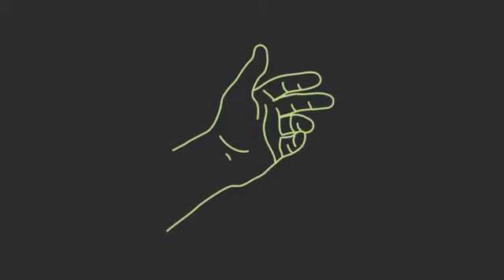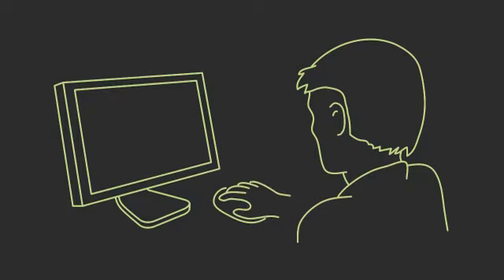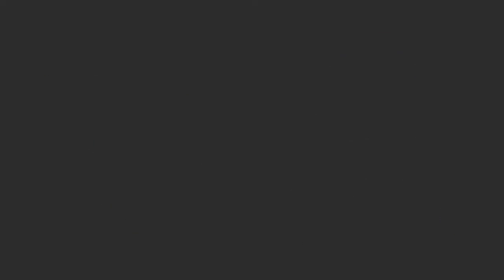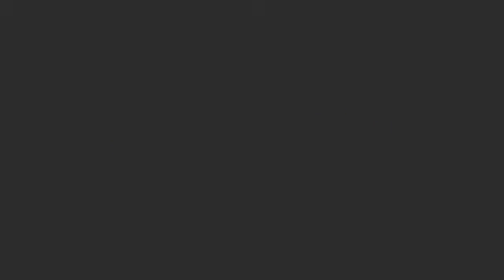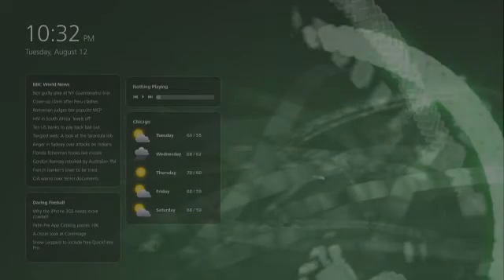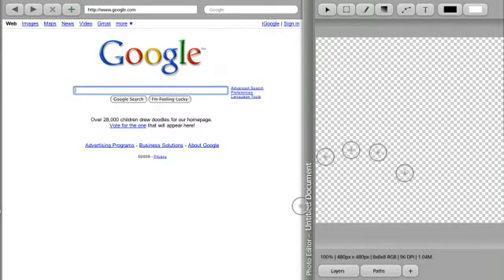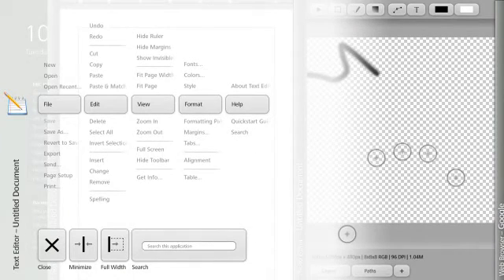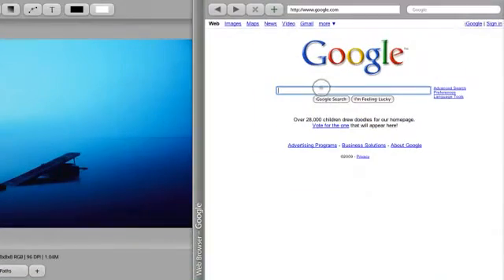PC FUTURE - 10/GUI - 10 Finger Multitouch User Interface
Over a quarter-century ago, Xerox introduced the modern graphical user interface paradigm we today take for granted.

That it has endured is a testament to the genius of its design. But the industry is now at a crossroads: New technologies promise higher-bandwidth interaction, but have yet to find a truly viable implementation.

10/GUI aims to bridge this gap by rethinking the desktop to leverage technology in an intuitive and powerful way.